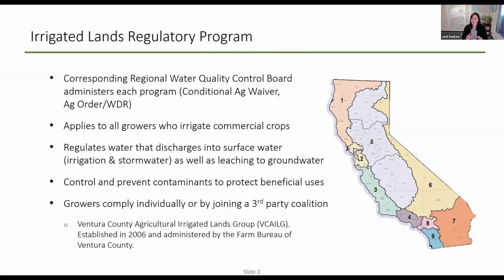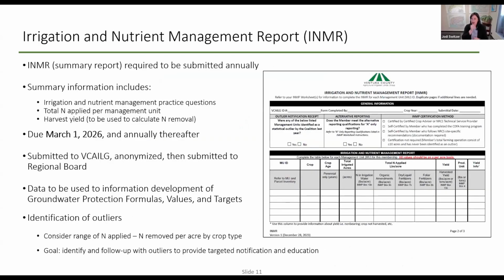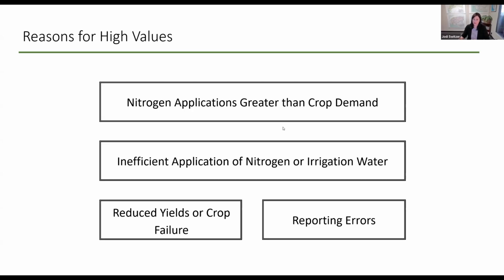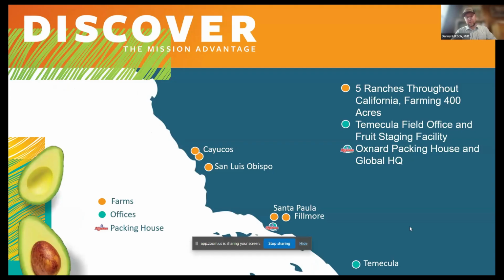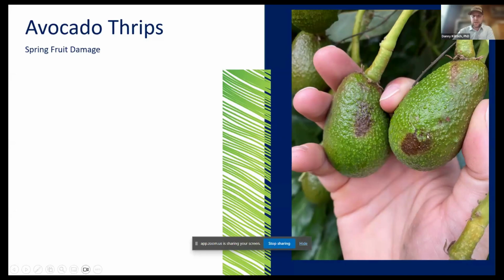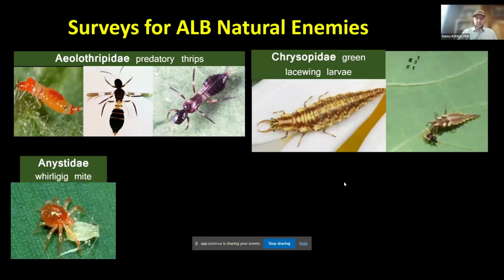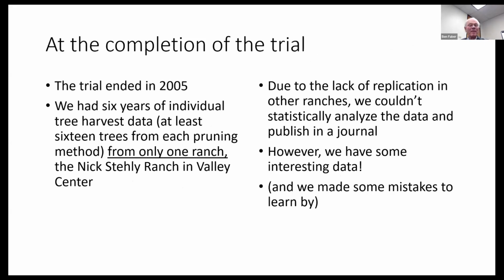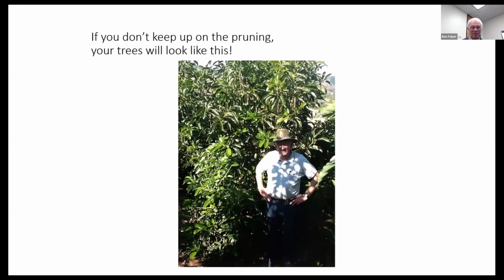CAC Grower Webinar - Irrigation and Nutrient Management Plans, Common Pests and Pruning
CAC's winter grower webinar will cover a variety of topics of interest to growers:

New requirements for growers to develop an Irrigation and Nutrient Management Plan — Jodi Switzer, Water Program Director, Farm Bureau of Venture County will discuss the new regulations. By March 1, 2025, all operators must develop an INMP and annually thereafter. For perennial crops, an INMP must be developed for the given calendar year, with the initial INMP developed for the 2025 calendar year. By March 1, 2026, all operators must report summary information from the INMP on their Irrigation and Nutrient Management Report. For perennial crops, the INMR will cover the INMP(s) from the prior calendar year.

Common avocado pests and things that look like pests but are not — Dr. Danny Klittich, Director of Agronomy, Mission Produce, Inc. and CAC Production Research Committee Chair, will provide current information on the avocado lace bug and common pests. To our knowledge, ALB is still restricted to the Carpinteria area but has a high potential for spread. It is important growers familiarize themselves with this pest and keep an eye out for it.

Pruning 101 and pruning demonstrations Dr. Ben Faber, UC Farm Advisor, and Dr. Tim Spann, CAC Research Program Consultant.